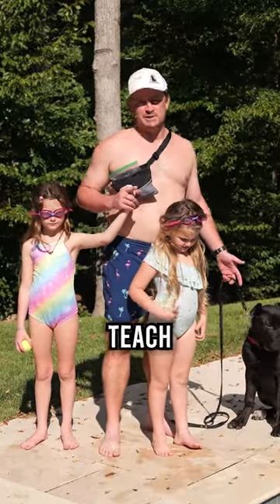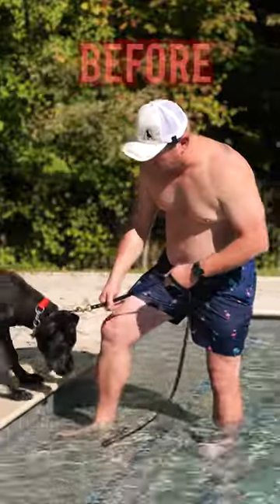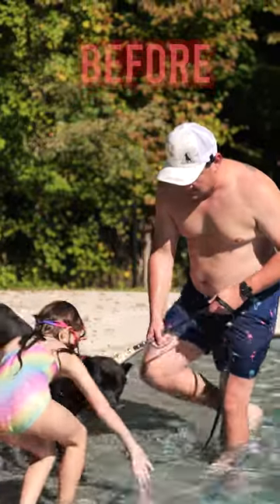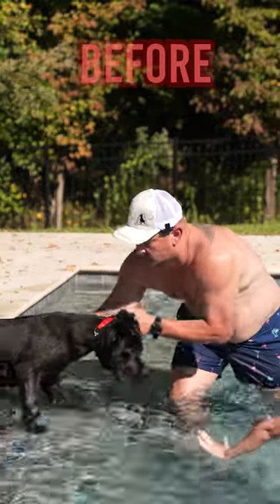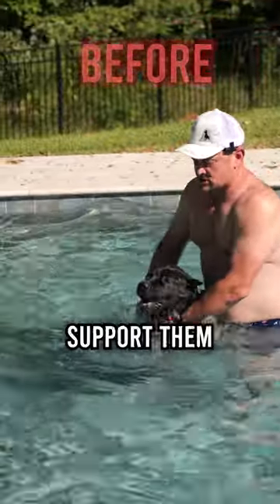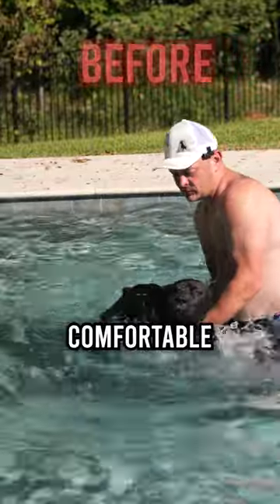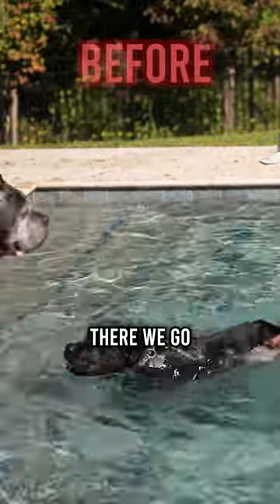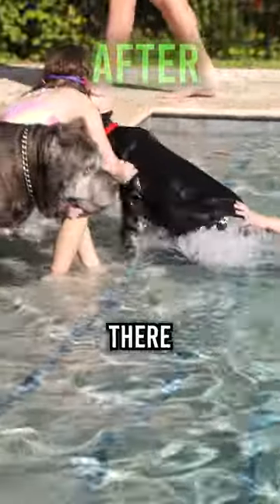How to Teach Your Puppy to Swim